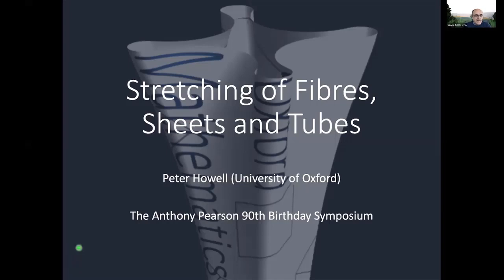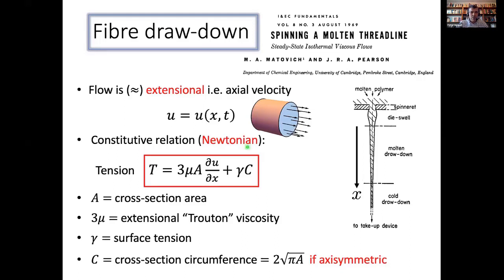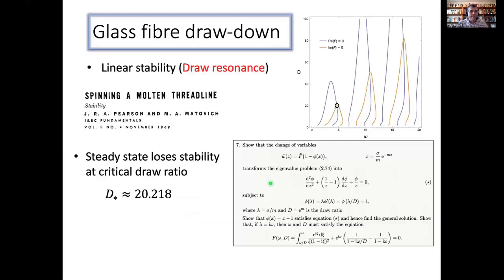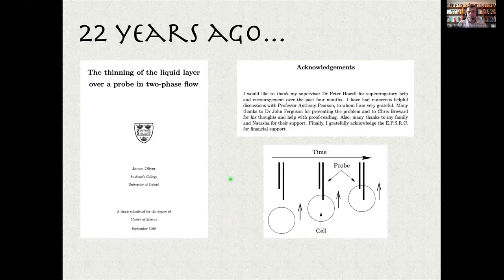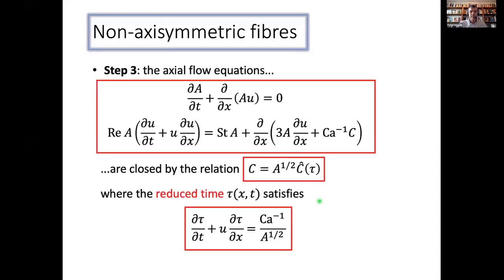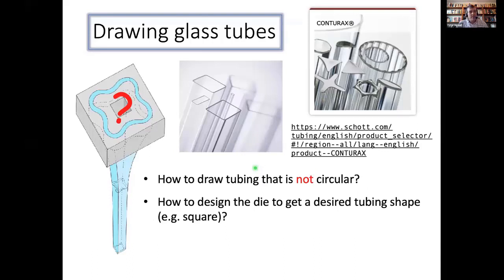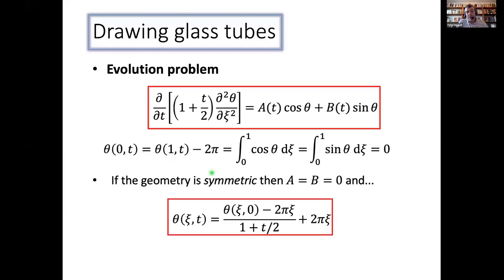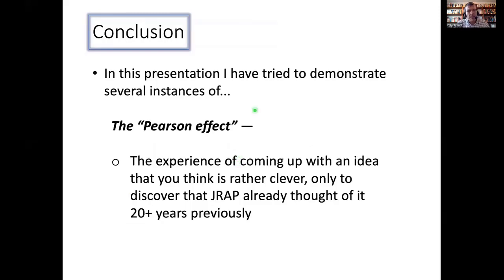Peter Howell - Stretching of fibres, sheets and tubes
The Anthony Pearson FRS 90th Birthday Symposium | Peter Howell | 24th September 2020

Many manufacturing processes in the glass, polymer and textiles industries depend on the stretching of liquid fibres.

Mathematical modelling has been used since at least the 1960s to determine how the properties of the final product depend on the process parameters and when the process is or is not stable.

In this talk I will describe more recent developments, including the manufacture of non-cylindrical fibres with complicated cross-sectional geometries, ultra-thin glass sheets for smartphone and tablet screens, and polygonal glass tubes.

This event was organised by: The University of Cambridge and Schlumberger and supported by LIFD and Cambridge University Press.